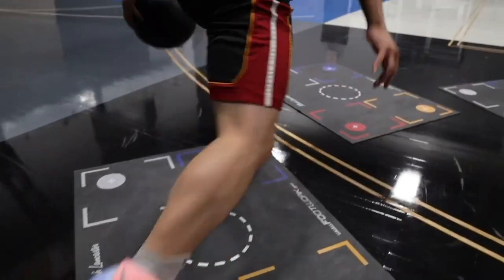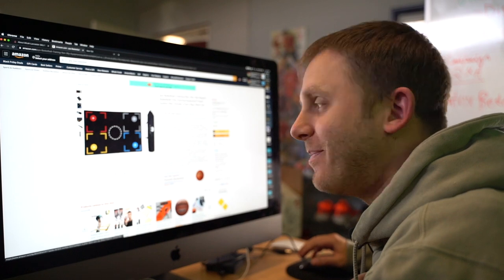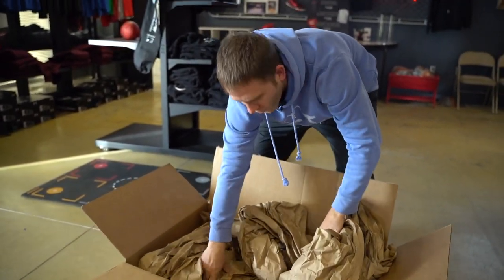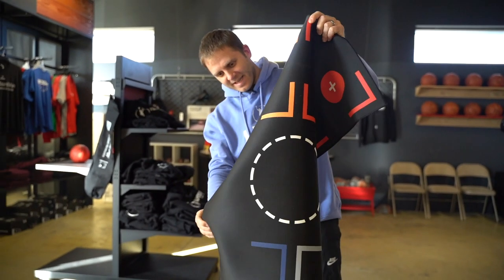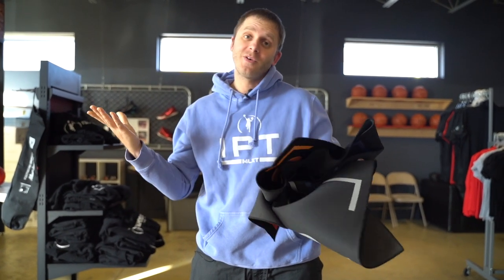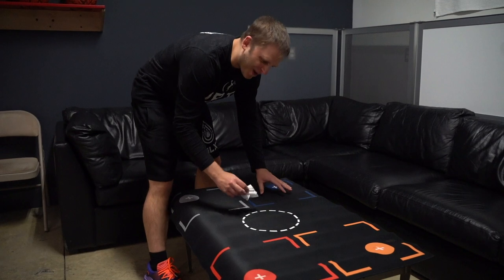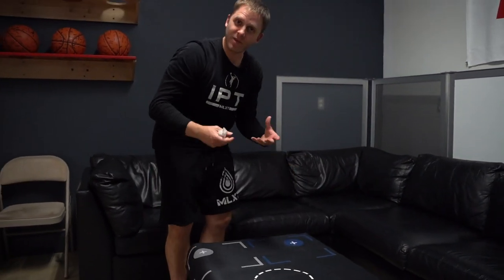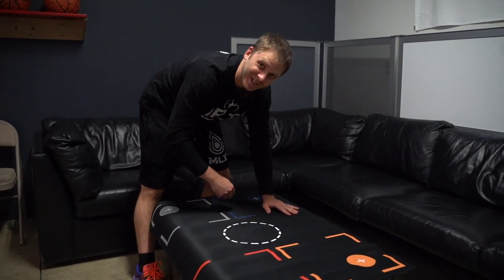Beware of Fake Footwork GripMats! But this is COMEDY | Still...Shame on Amazon!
Train with Micah Lancaster: https:possibletraining.com